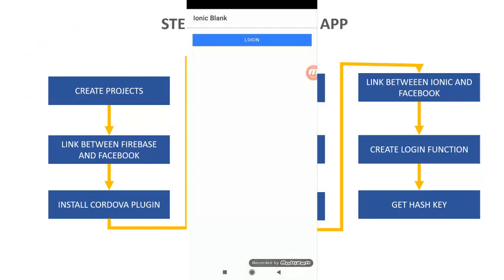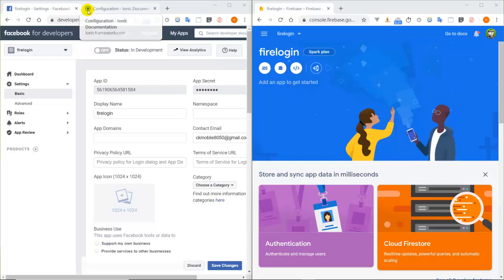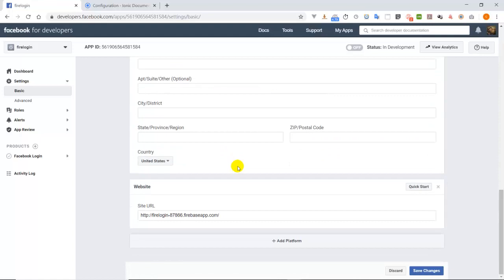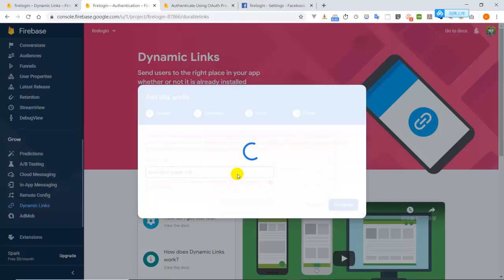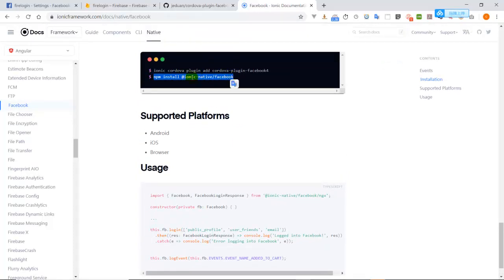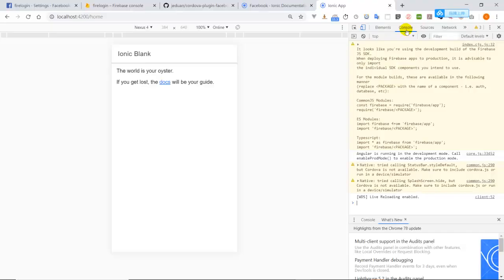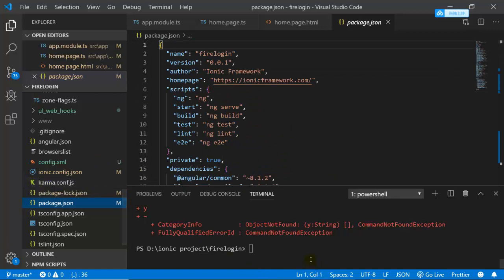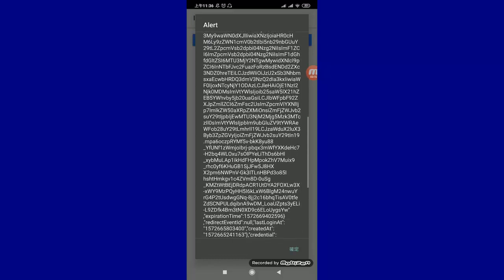Ionic Facebook login with firebase (STEP by STEP)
In this video, we are going to go through the process to create a mobile app that can login with your facebook account with firebase. There are 9 steps to go through including how to correct the error of "Cannot read property 'manifest' of undefined" and also how to get the hashkey of the Android app.

the new path
var pathToManifest = path.join(cordovaContext.opts.projectRoot, 'platforms', 'android', 'cordovaLib', 'AndroidManifest.xml');

5 DAY PROMO - $9.99

30 DAY PROMO - $12.99

5 DAY PROMO - $9.99

30 DAY PROMO - $13.99

 ***Books related with ionic and firebase***

CREATE PROJECTS​ 1:01